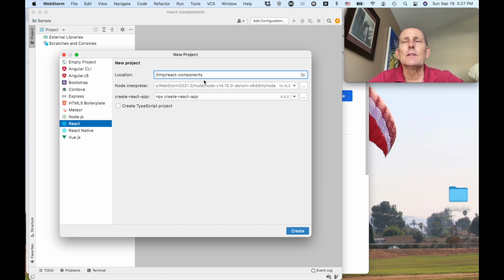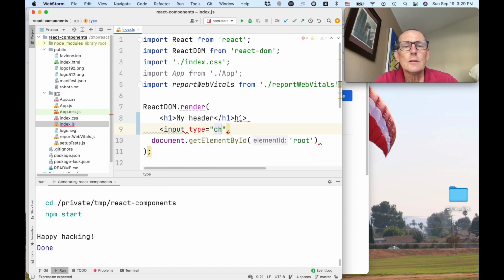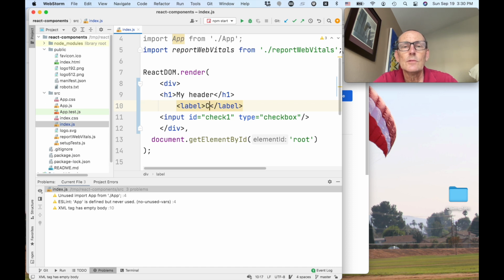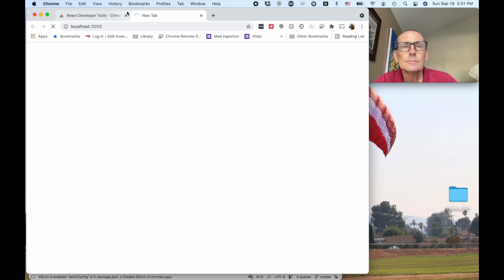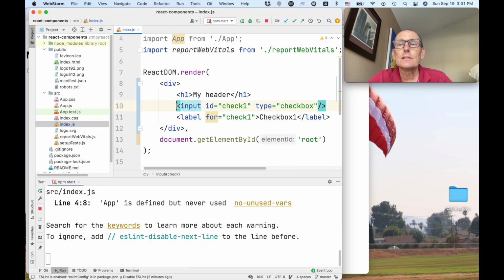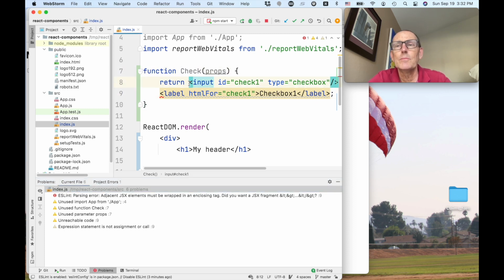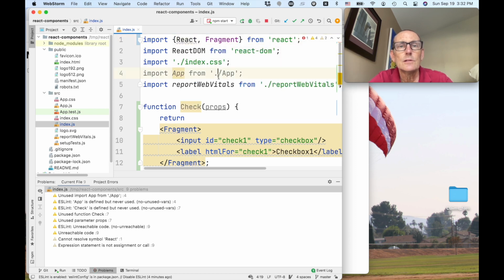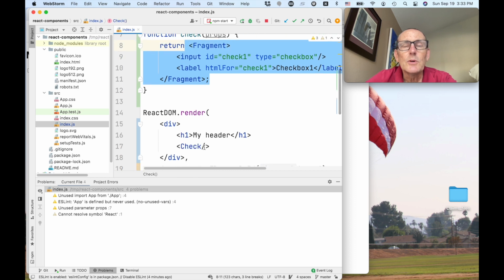CS 124 UI—7: React: Components